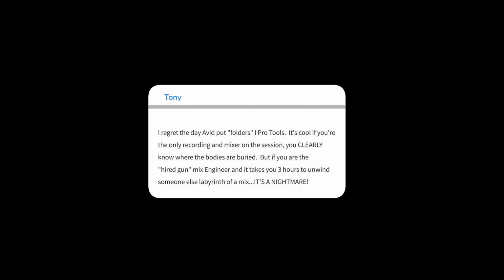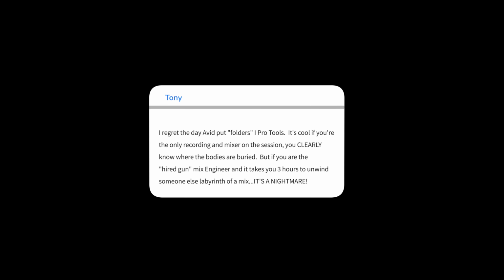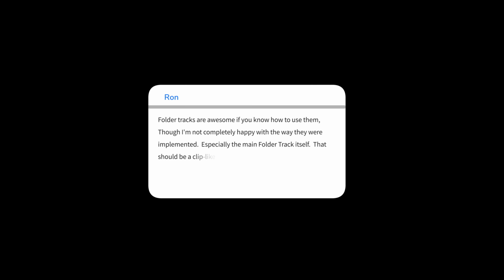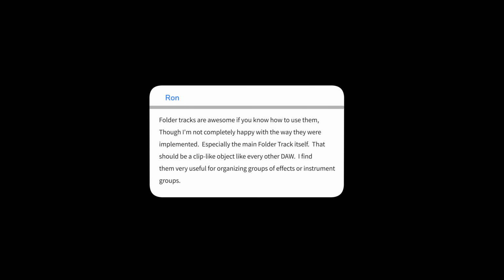Avid You Should Fix This